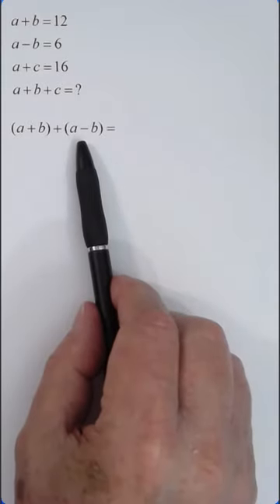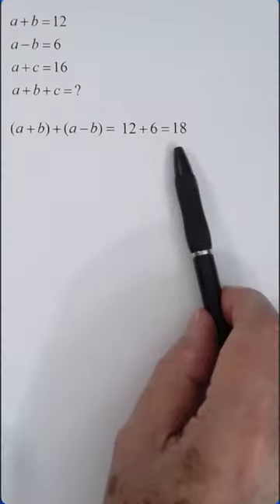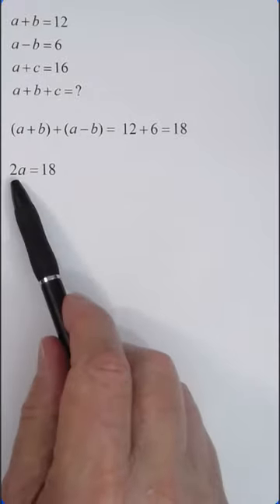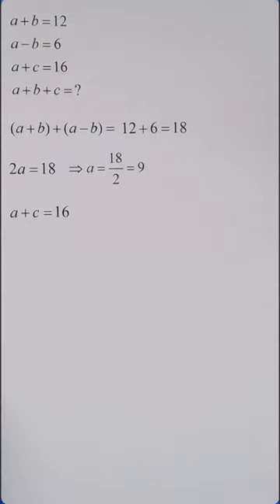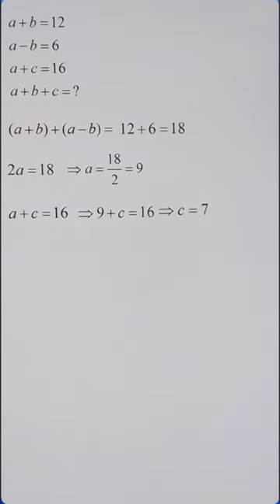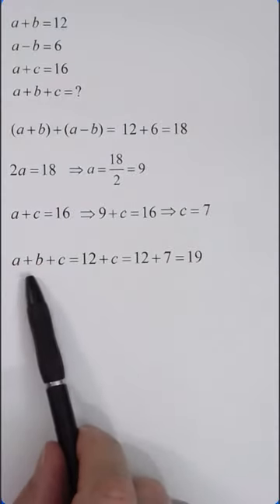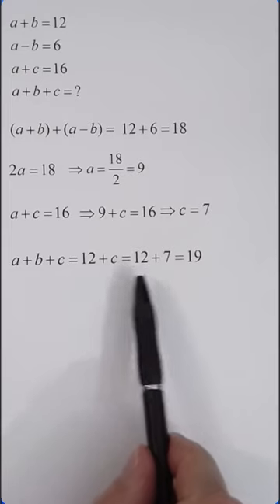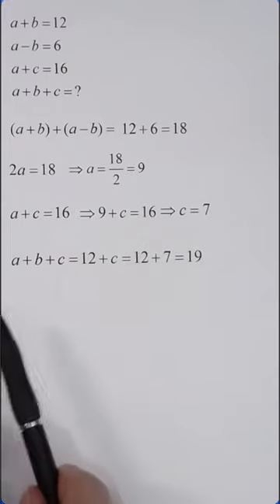0056 SYSTEM OF EQUATIONS